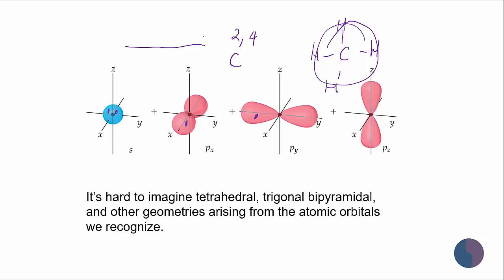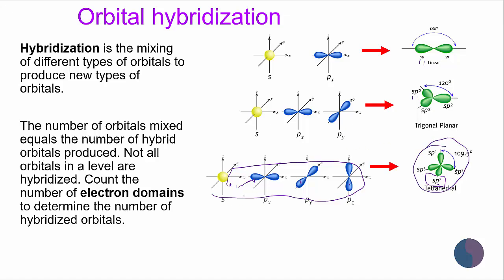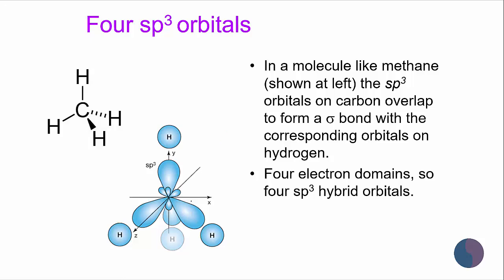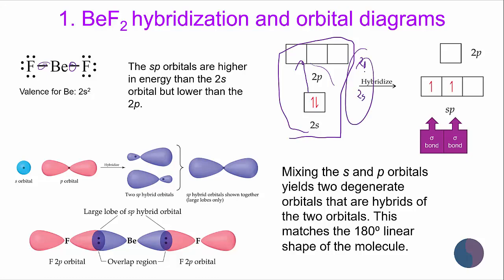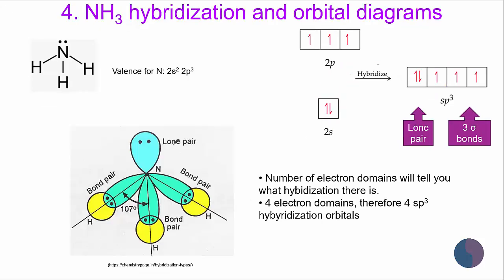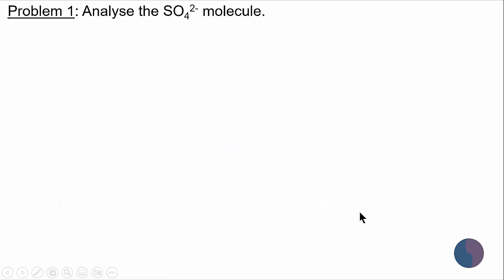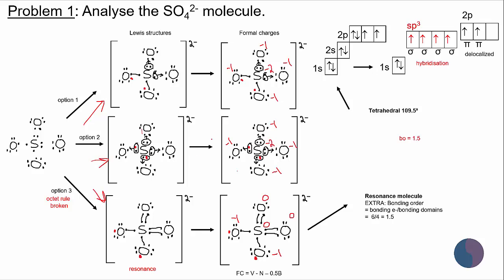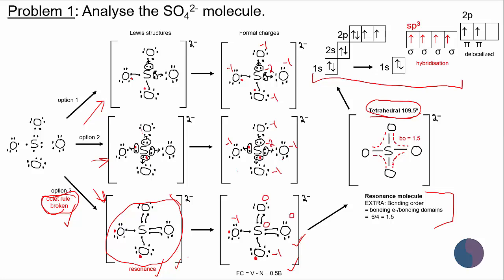Hybridisation HL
S2.2.16